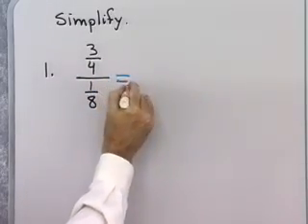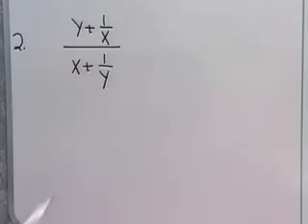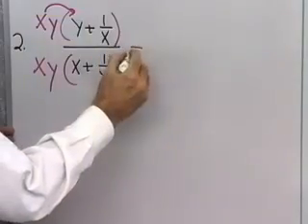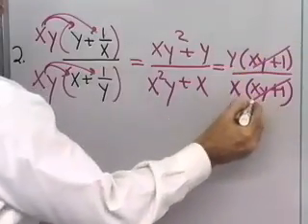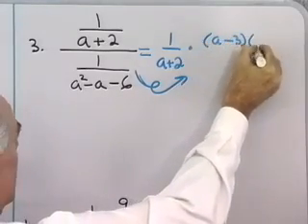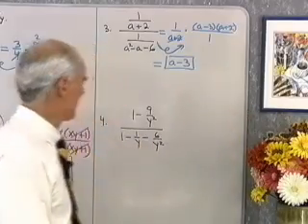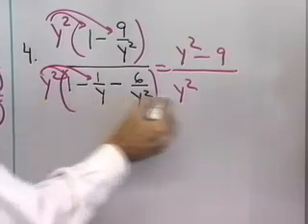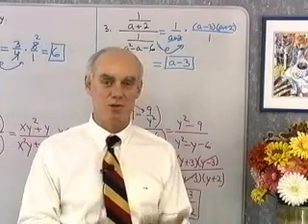Complex Fractions: Mini-lecture by Mr. McKeague